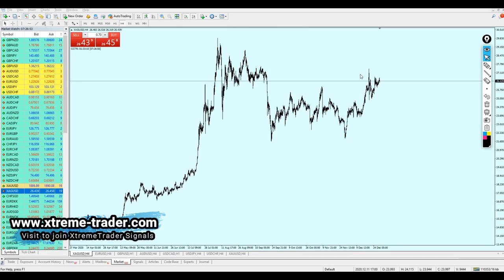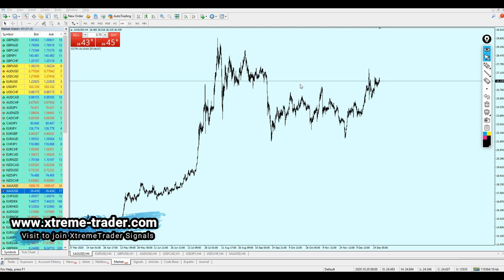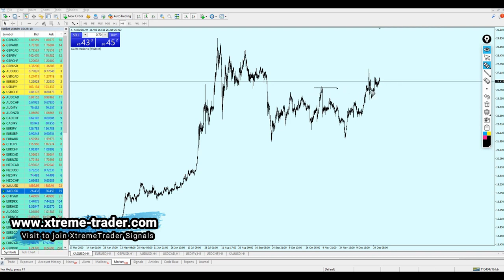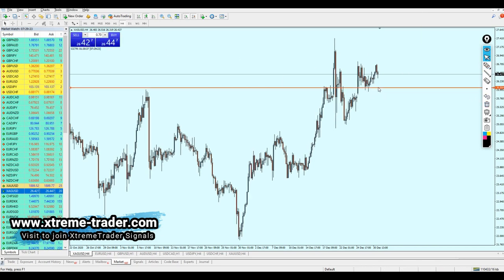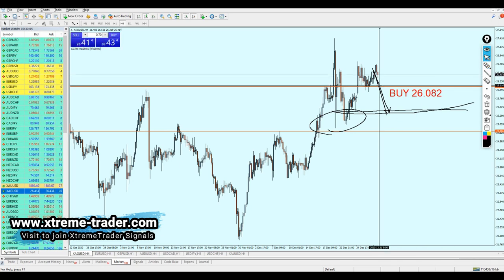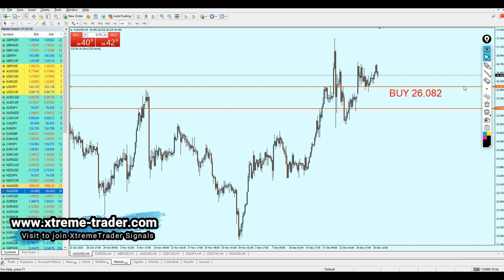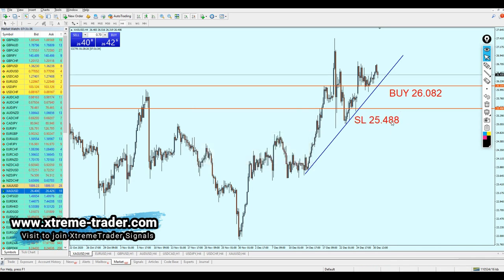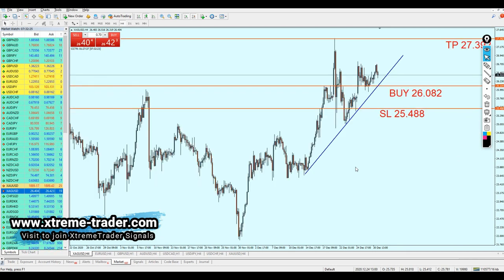[FOREX] DEAL of the DAY: Silver